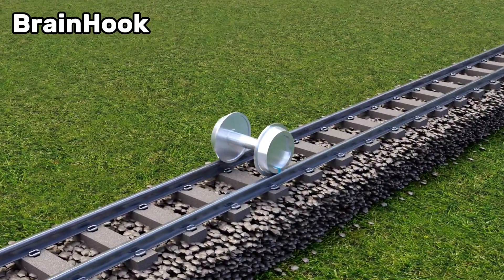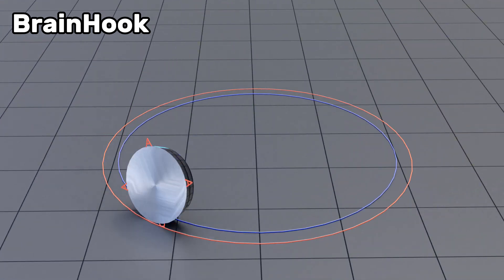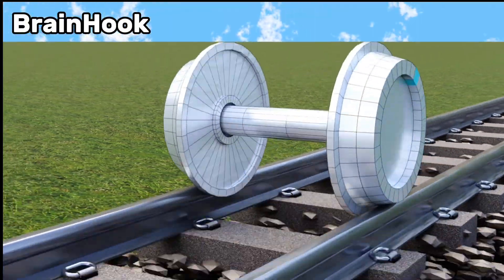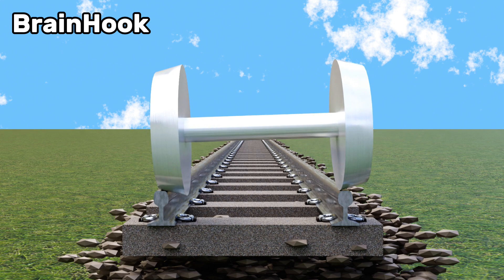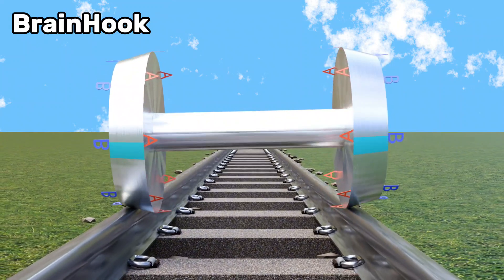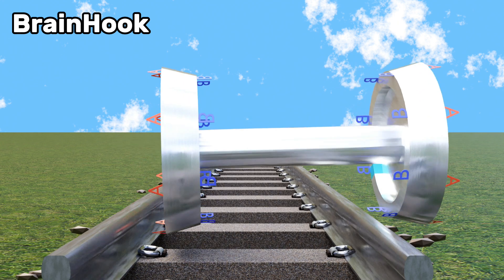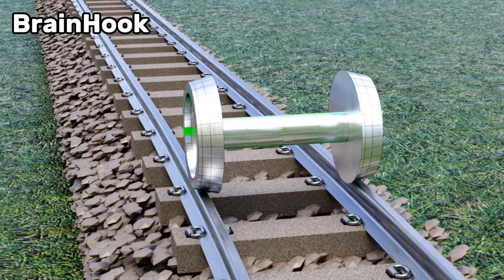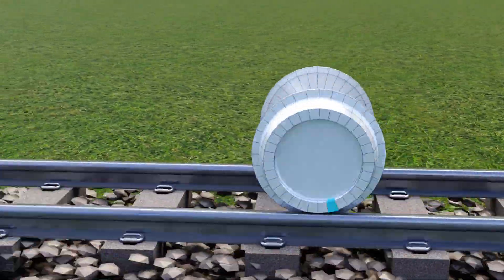Amazing Engineering Behind the Train Wheels!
Through this video we can know what is the basic physics behind the wheels of the train?  Why are train wheels made in conical shape?   Why train journey was not possible for mankind without this cleaver design of train wheels?  All issues have been discussed.